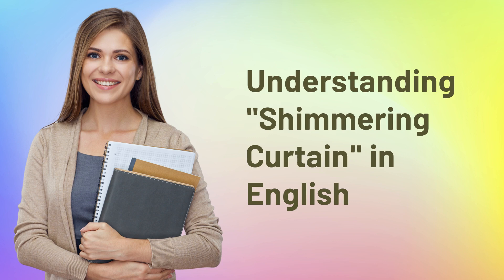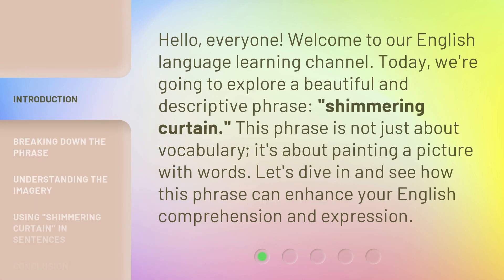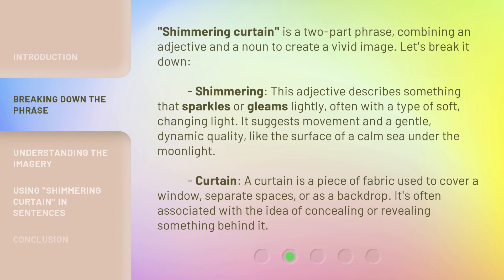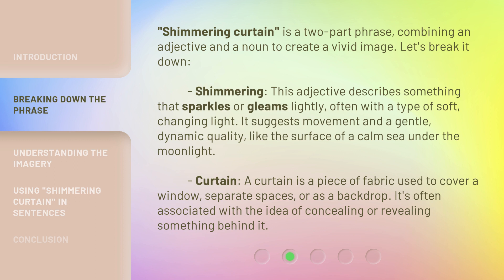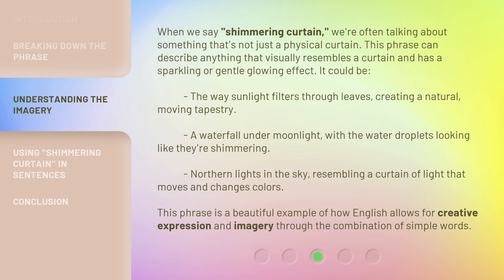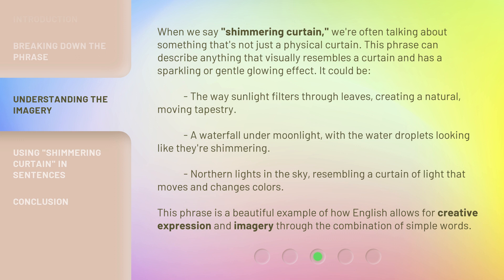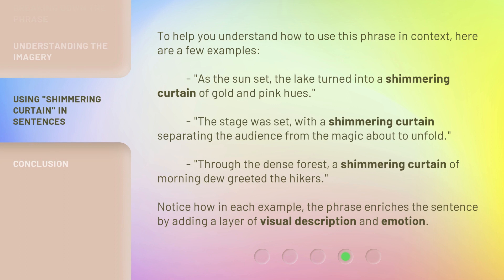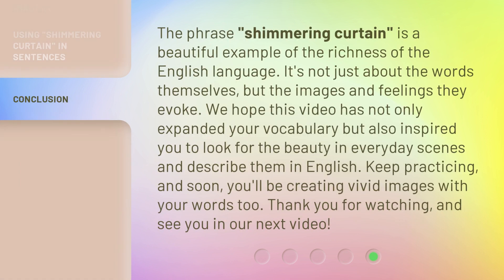Understanding "Shimmering Curtain" in English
Unlocking the Mystery: Understanding the Enigmatic 'Shimmering Curtain' in English • Join us on a captivating journey as we delve into the meaning and significance of the elusive 'Shimmering Curtain' in English. Discover its hidden depths and unravel the secrets behind this intriguing linguistic phenomenon.

00:00 • Introduction - Understanding "Shimmering Curtain" in English
00:32 • Breaking Down the Phrase
01:13 • Understanding the Imagery
01:56 • Using "Shimmering Curtain" in Sentences